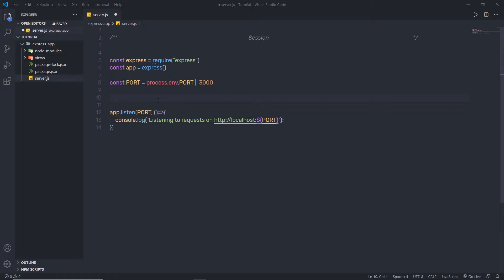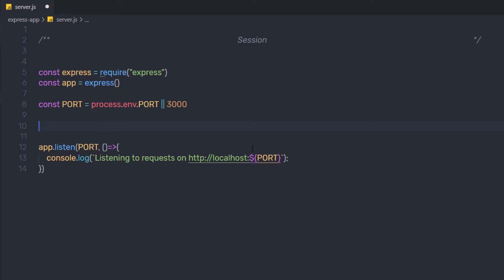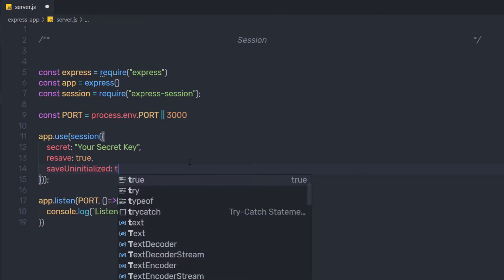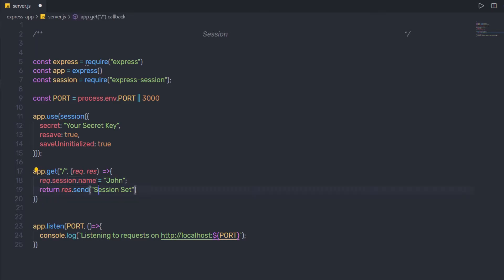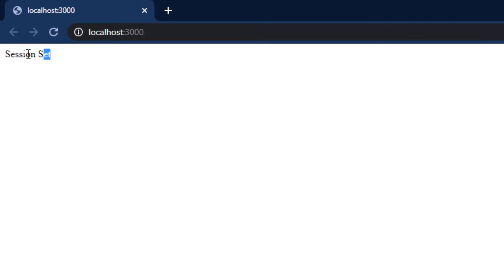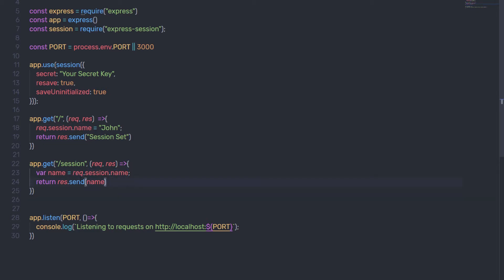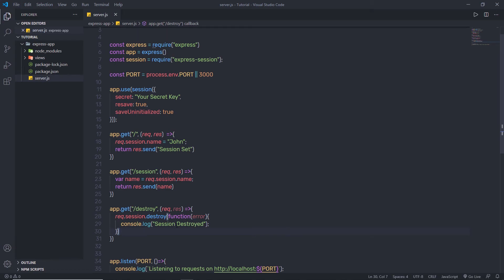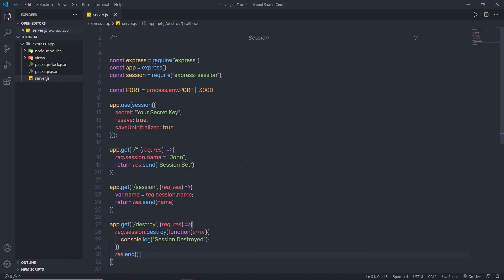Working with Session - Node For Beginners - 31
In this lecture, we are going to learn how to work with sessions in a node application. I am gonna show you how the session works in node application and how to work with it.
The session is one of the most important topics in the node.